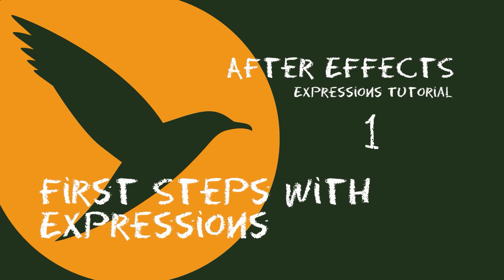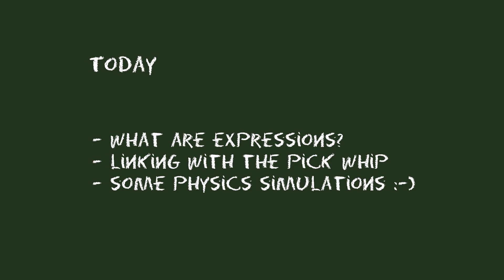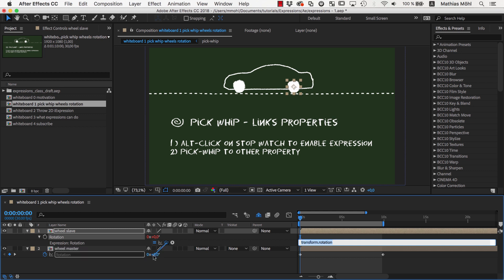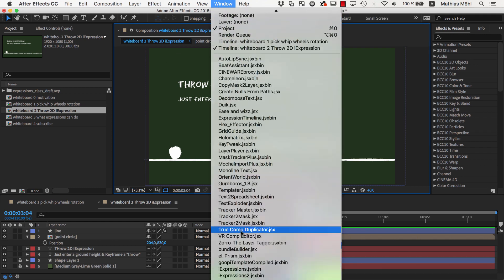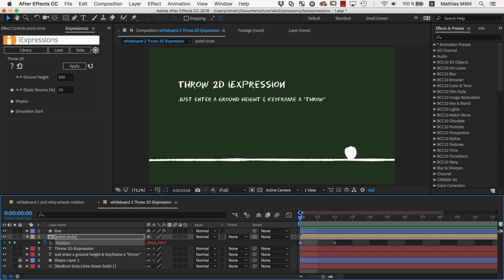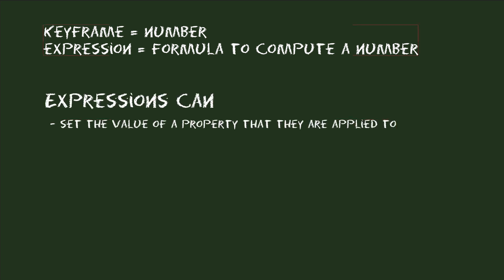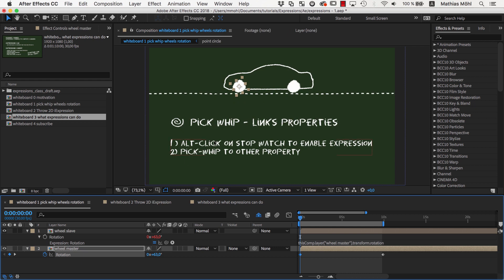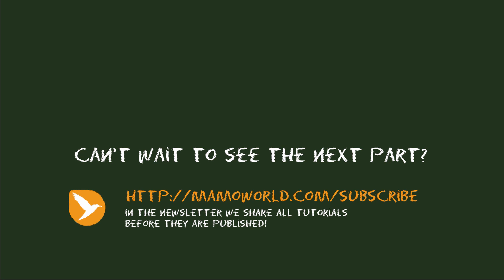First Steps with After Effects Expressions (Part 1)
This is the first part of a tutorial series that will take your knowledge about After Effects expressions to the next level. We start with the very basics and then get step by step to more advanced topics. The goal is that you get a deep understanding how expressions really works such that you are not just able to cut and paste expressions, but also to understand and modify them and to write your own expressions.

In this first part, you learn how to use the pick-whip to link properties in Ae. We also do some physics simulations with iExpressions and explain what expressions can do and cannot do in general.